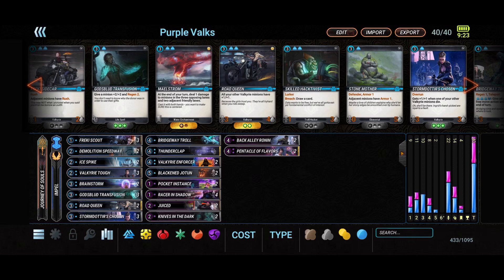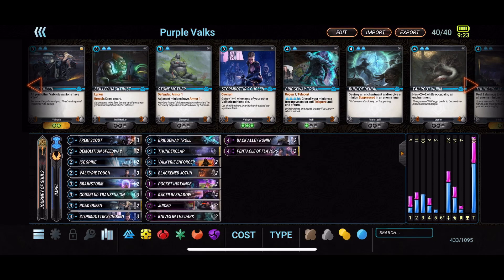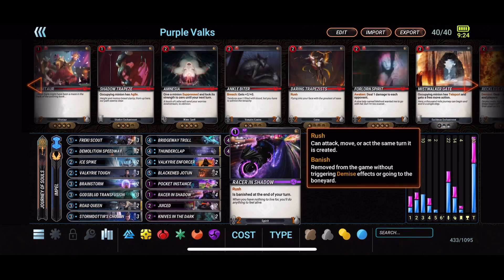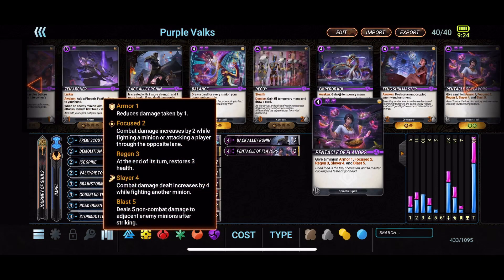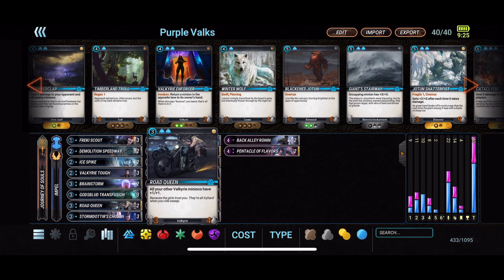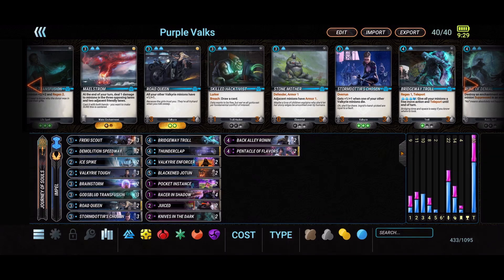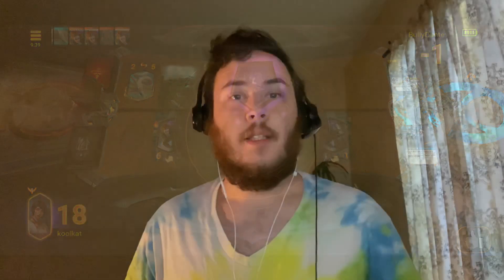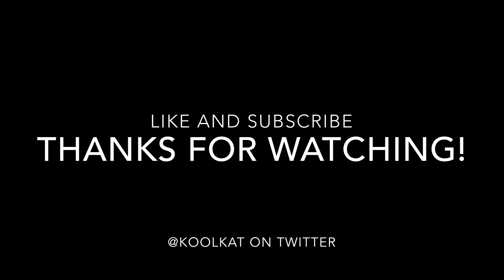[MYTHGARD][NEW PLAYER] Budget Purple Valkyries!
A powerful budget Blue Purple Valkyrie based deck with strong sticky minions to overwhelm your opponents early and keep them on the back foot.

name: Purple Valks
coverart: Freki Scout
path: journey of souls
power: impel
3 freki scout
2 demolition speedway
2 ice spike
3 valkyrie tough
2 brainstorm
3 godsblud transfusion
2 road queen
3 stormdottir's chosen
1 bridgeway troll
1 thunderclap
2 valkyrie enforcer
2 blackened jotun
2 pocket instance
4 racer in shadow
2 juiced
2 knives in the dark
2 back alley ronin
2 pentacle of flavors